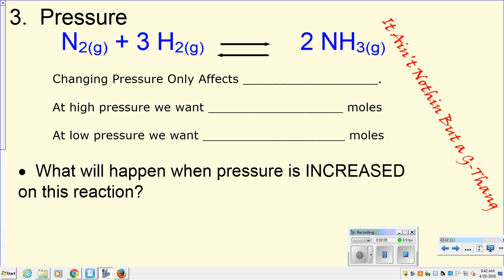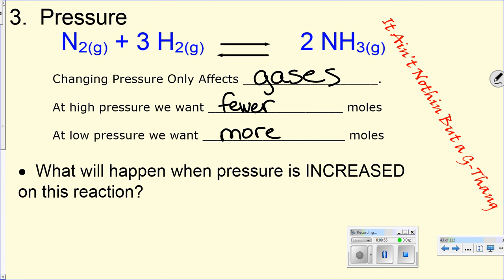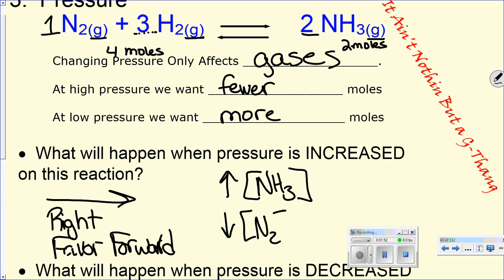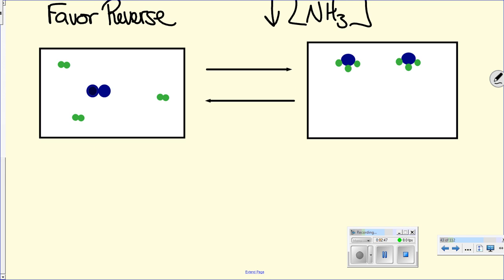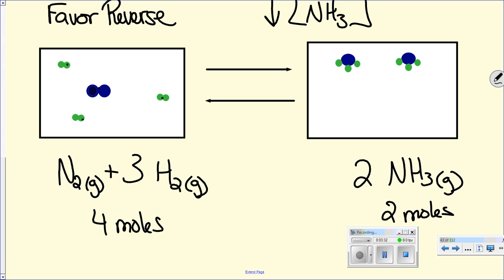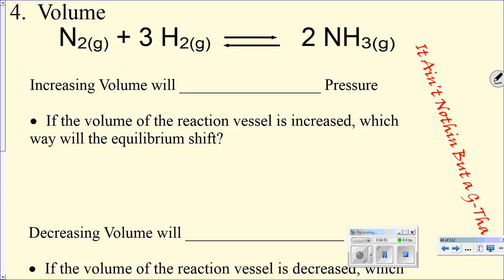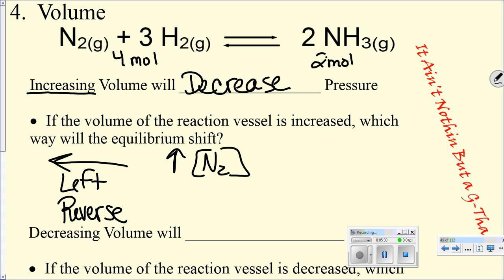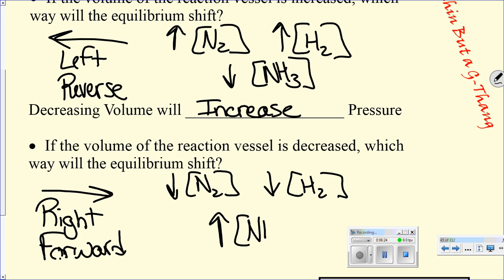LeChateliers Part 2